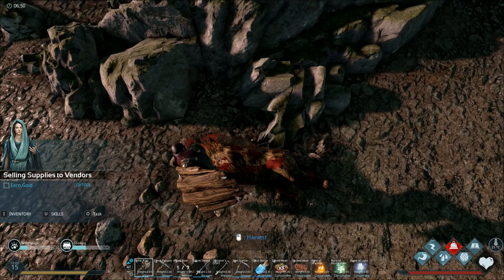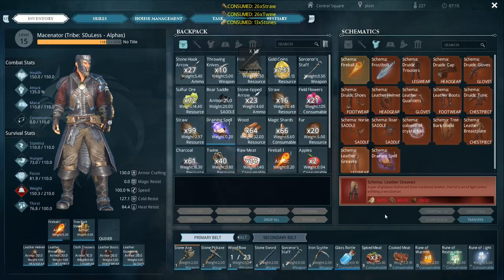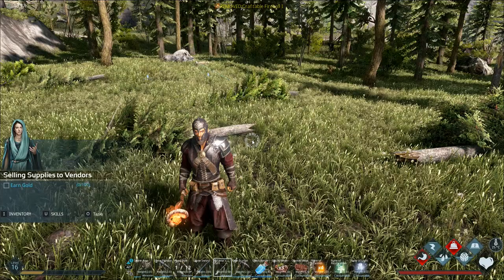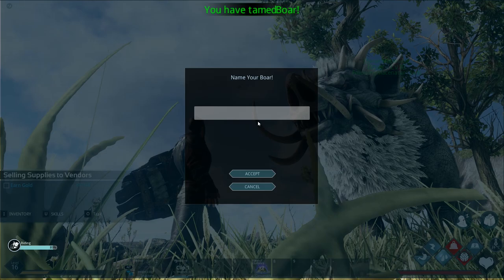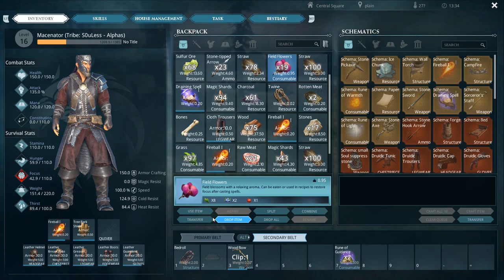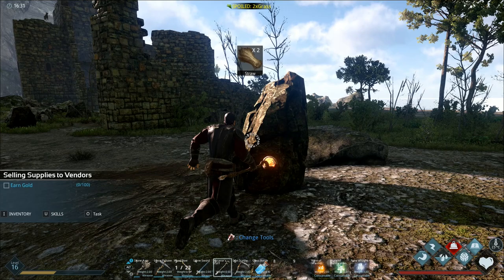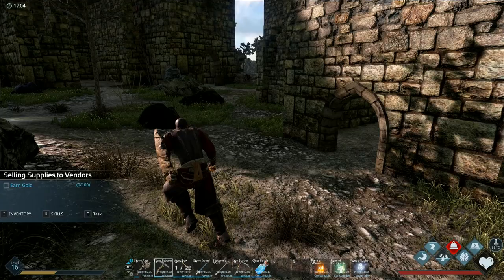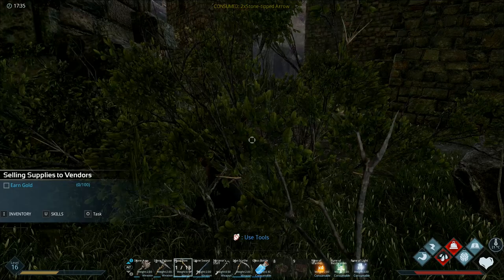Dark and Light- EP04 | Grey Beard the Boar and Finding The Coastal Ruins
Dark and Light Gameplay w/ Macenator! EP04 - Grey Beard the Boar and the Coastal Ruins